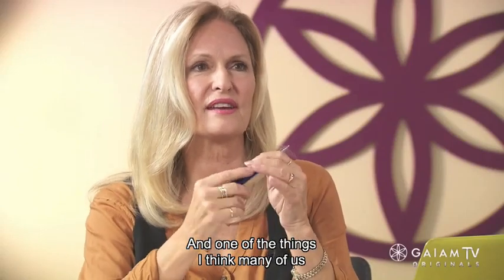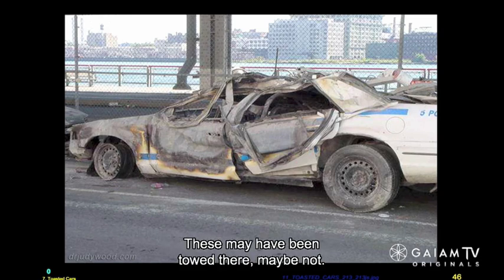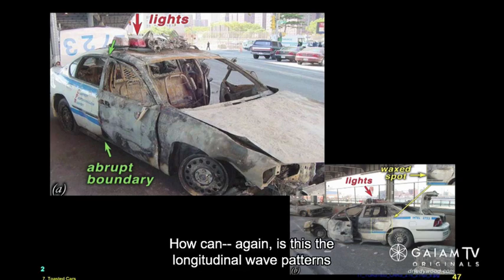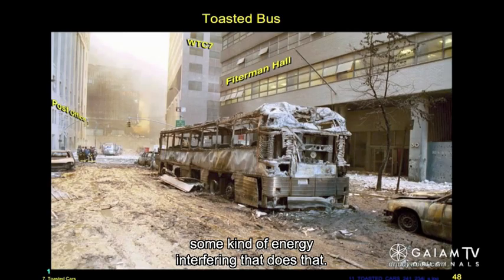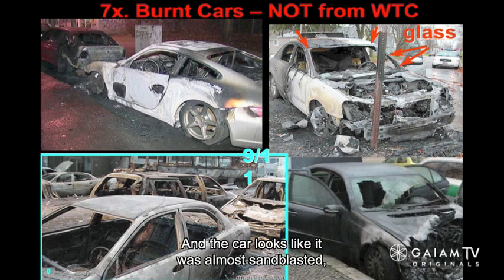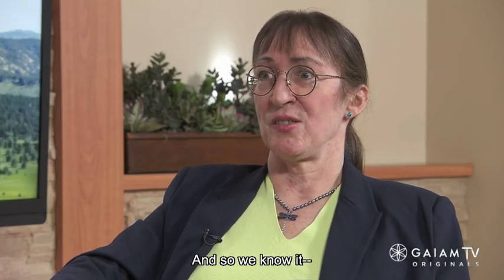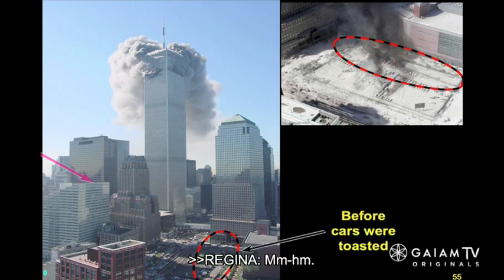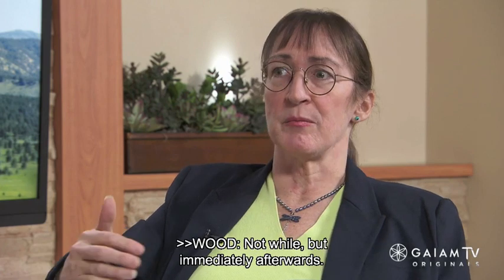Truth About 911 Attacks - The toasted cars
The truth about the september 11th 2001 attacks on the World Trade Center is not what most people think. Forget the airplanes. The towers turned into DUST in MID AIR. Period. They did not collapse, they didn't fall, the buildings didn't even hit the ground. People on the bottom floors walked out of the building unharmed. The seismic activity only occurred mid-air. Cars also spontaneously combusted without any heat involved. They didn't burn, they got toasted!

Steel and concrete doesn't pulverize into dust using any conventional means of technology and it defies our regular understanding of science. The planes are a complete non-issue. Something else is going on here. Something much more sinister.

EVERYONE should read Dr Judy Wood's book: Where Did the Towers Go? If you are a person who values true actual science and you love the scientific method at it's very best, this is the best road for you to walk if you want to know what actually happened on 911. This is the most scientifically accurate analysis of the 911 events and no one has even come even close to challenging it yet.

If you're new to this: Enjoy being blown away!